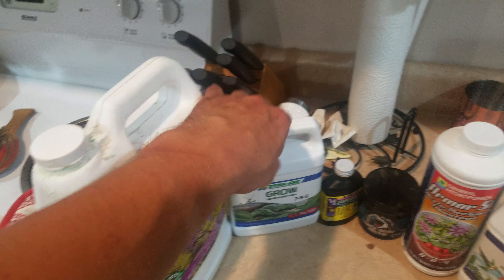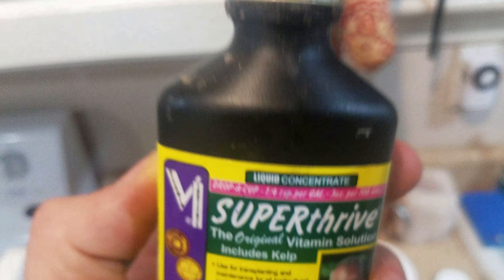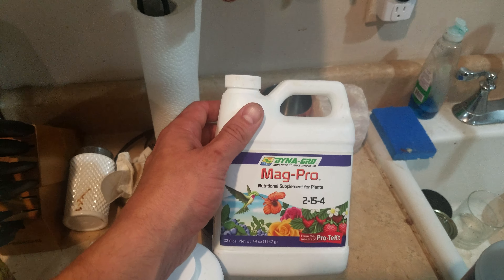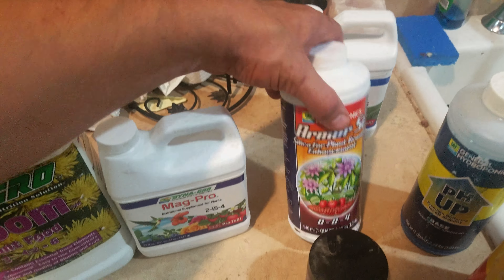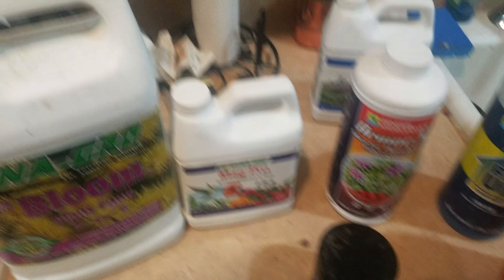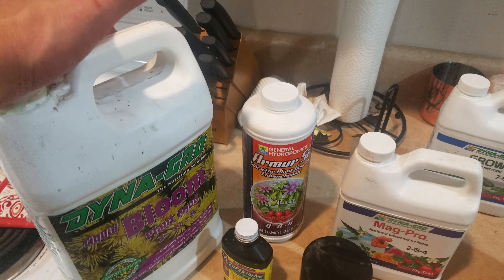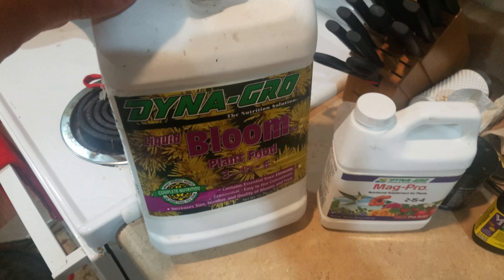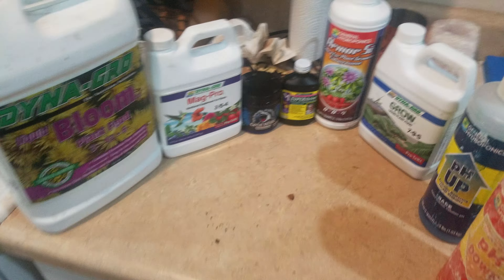Nutrients I use in my grows, how i use them and when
My little video on products i use in my grows.

Here's a quick list.

Dyna gro's "Grow" "bloom" and "mag pro"

General Hydroponics Silica

Superthrive

Great White beneficials